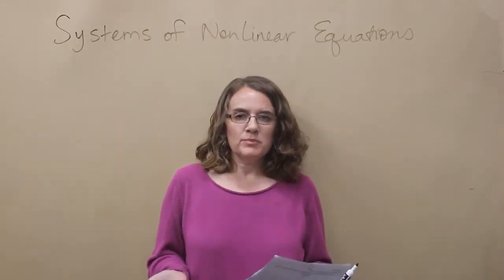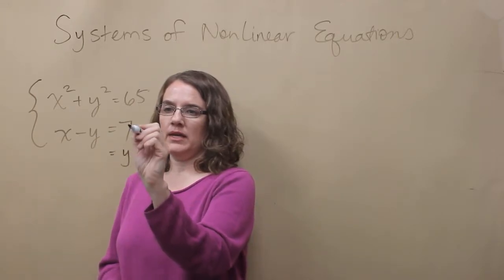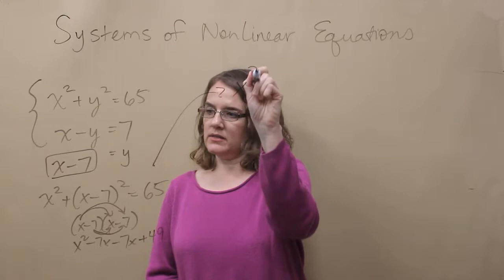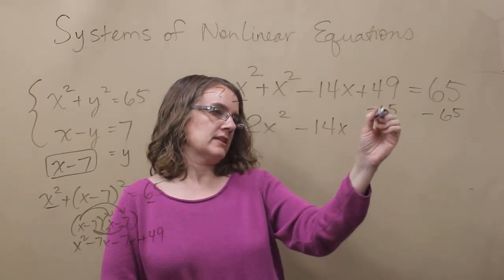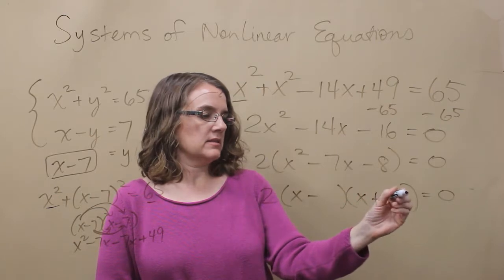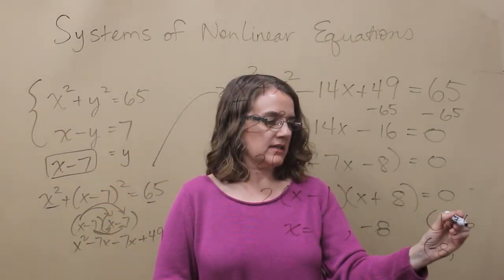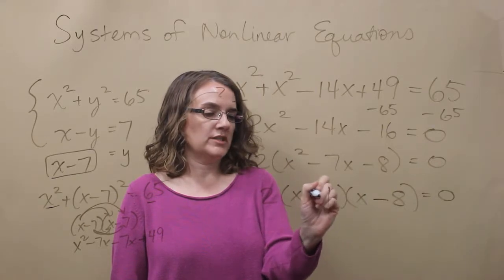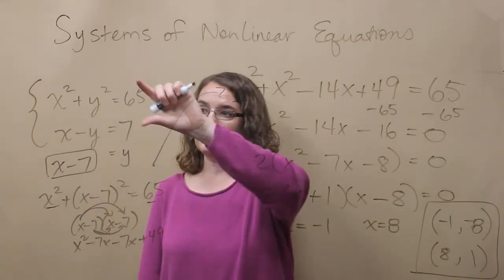Nonlinear Equations-Line and Circle System